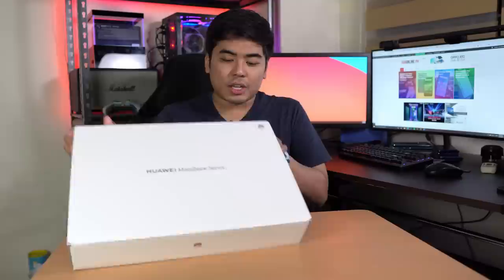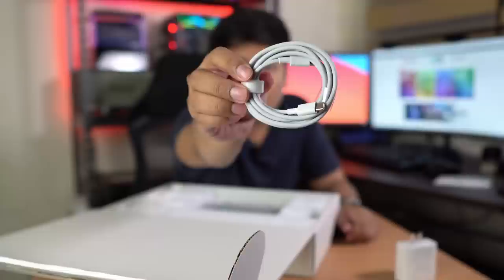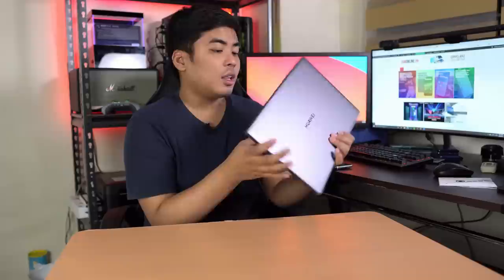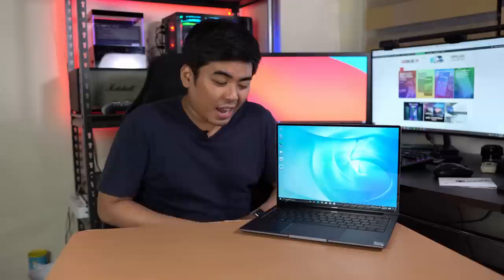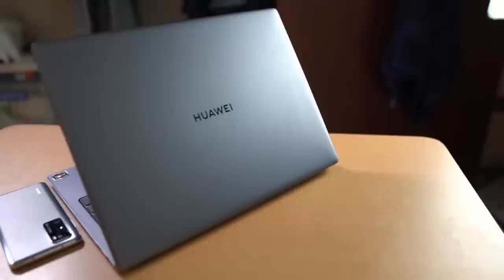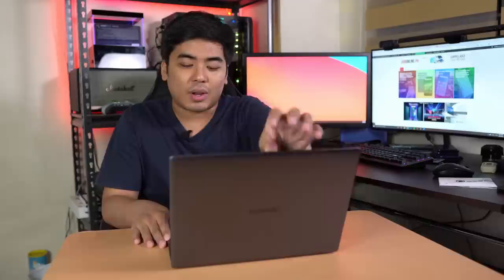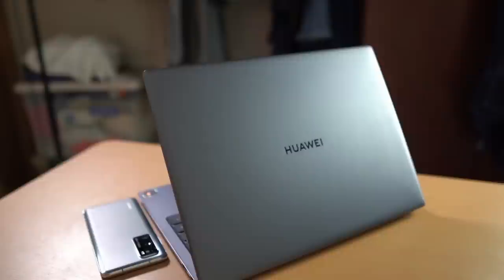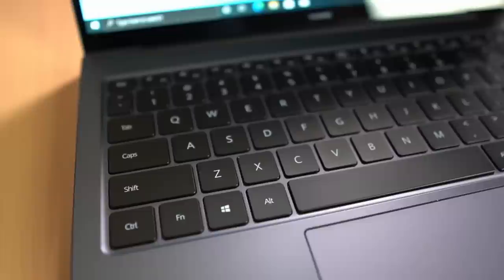Huawei MateBook 14 2020 AMD Unboxing and Hands-On